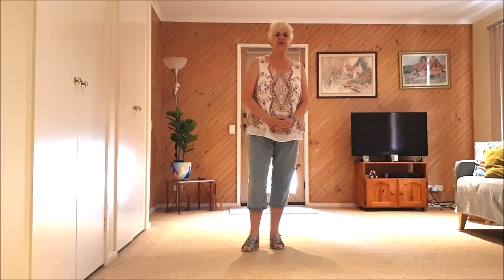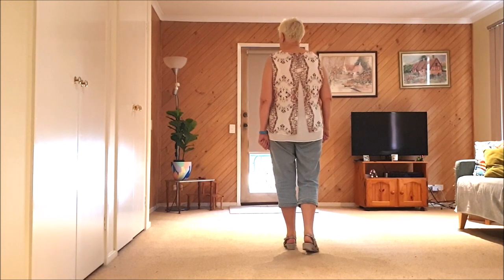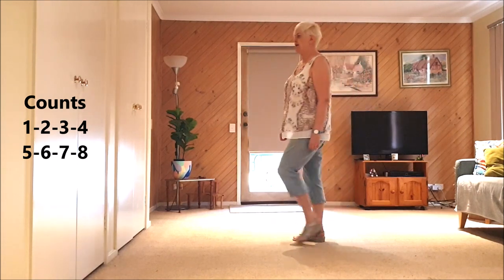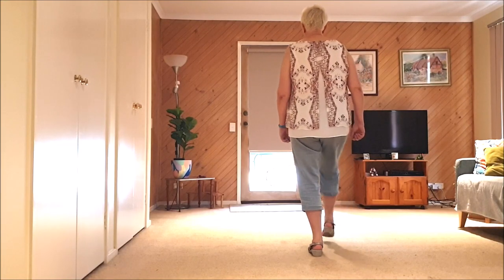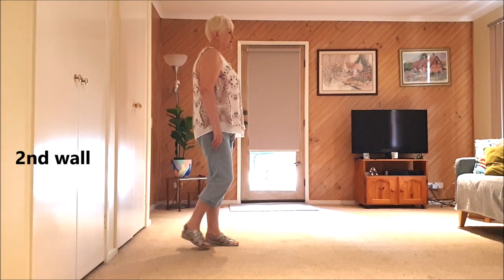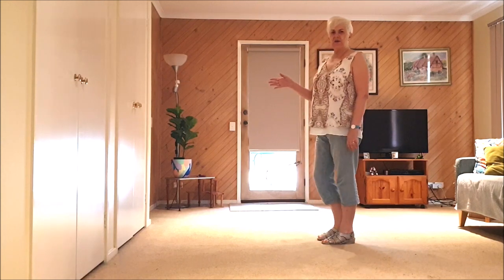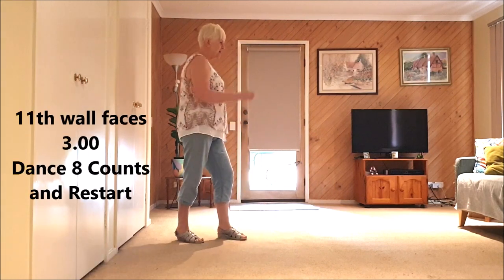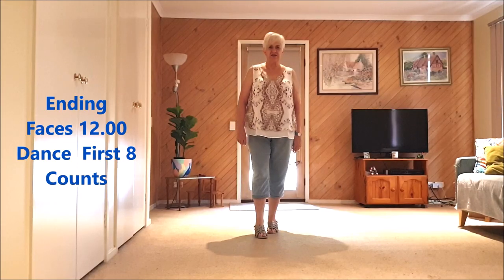The Masquerade - Line Dance - By (Dance &Teach)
as taught by annemaree for her classes
 Count: 32  Wall: 4  Level: Improver
Choreographer: Jennifer Hughes & John Hughes - January 2019
 Music: Eric Saade - Masquerade (Track Time 3:43) (Bpm-128) iTunes
INTRO: START ON VOCALS (32 COUNTS FROM HEAVY BEAT)

[1– 8] KICK BALL STEP, KICK BALL STEP, ROCKING CHAIR
1 & 2  Kick R foot fwd, Step on ball of R beside L, Step slightly fwd on L,
3 & 4  Kick R foot fwd, Step on ball of R beside L, Step slightly fwd on L
5, 6, 7, 8  Rock/Step fwd on R, Replace/Step back on L, Rock/Step back on R, Replace/Step fwd on L
(** Restart here on Wall 11 & Wall 15)

[9 –16] PADDLE TURN, PADDLE TURN, CROSS SAMBA, CROSS SAMBA
1, 2  Step fwd on R, Paddle turn ¼ L taking weight on L
3, 4  Step fwd on R, Paddle turn ¼ L taking weight on L
5 & 6  Cross Step R over L, Step L to L side, Step R to R
7 & 8  Cross Step L over R, Step R to R side, Step L to L (6.00)

[17-24] JAZZ BOX ¼ TURN, JAZZ BOX ¼ TURN
1, 2, 3, 4  Cross Step R over L, Step back on L, Step R to R turning ¼ R, Step fwd on L (9.00)
5, 6, 7, 8  Cross Step R over L, Step back on L, Step R to R turning ¼ R, Step fwd on L (12.00)
(* Restart here on Wall 4)

[25-32] FWD ROCK, SIDE ROCK, STEP BEHIND, ¼ STEP, PIVOT TURN 1/2
1, 2, 3, 4  Rock/Step fwd on R, Replace/Step back on L, Rock/step R to R side, Replace/step L to L side
5, 6  Step R behind L, ¼ Turn L Stepping fwd on L,
7, 8  Step fwd on R, Pivot turn ½ L taking weight to L (3.00)

RESTARTS:-
On Wall 4 – * Dance to count 24 then restart facing 9.00.
On Wall 11 (facing 3.00) – ** Dance to count 8 then restart facing 3.00. (Music fades slightly during this section of the song, continue dancing at the same tempo.)

TO FINISH FACING FRONT: ** Wall 15 starts facing 12.00 – dance the first 8 counts twice to the front.

This dance was choreographed by request as a split floor suggestion for “Girl behind the Mask” by Jo Rosenblatt.

JENNIFER HUGHES 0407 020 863
JOHN HUGHES 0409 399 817